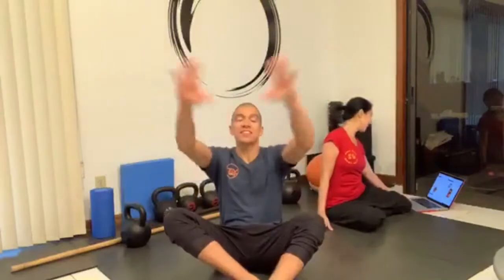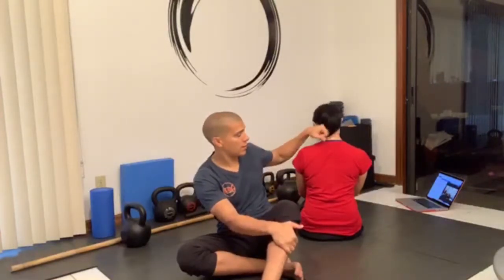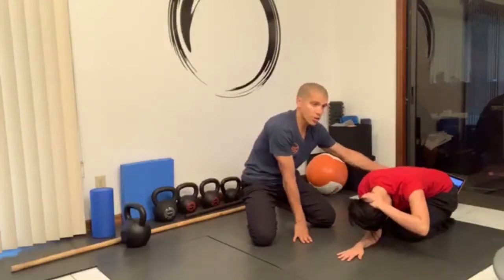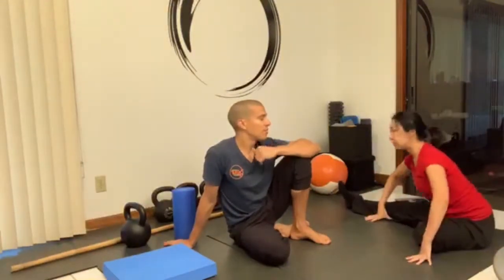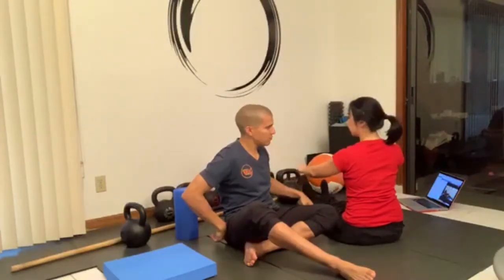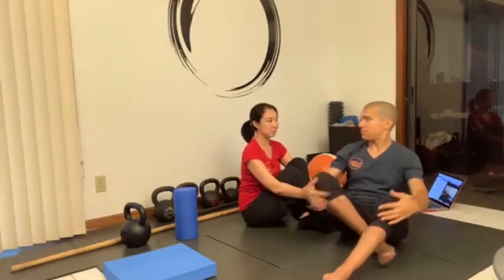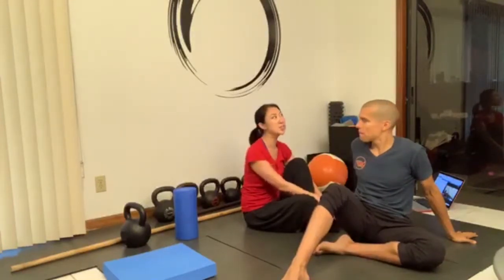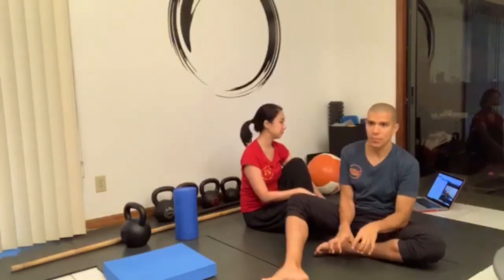Forty Fit-Fu Episode 46: Flexibility Part 2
Need help with flexibility when flowering the broadsword? Fear not!  Tune in and we’ll discuss how.

for a FREE consultation! What is Forty Fit-Fu? Simply, how to keep fit for doing kung fu after 40! Sifu Oscar Agramonte and Sifu Mimi Chan will be sharing some of their challenges as kung fu practitioners and tips on how to overcome those challenges. They have different viewpoints on this, because Sifu Oscar started kung fu a little later in life, while Sifu Mimi started at 3. They are really excited to be sharing what they have learned with everyone, but especially with anyone who has started to get frustrated with the changes in their bodies after 40. However, they choose to age like fine wine…and to drink fine wine as they age.

Join Sifu Oscar and Sifu Mimi every Tuesday at 7:45pm EST on FACEBOOK LIVE.